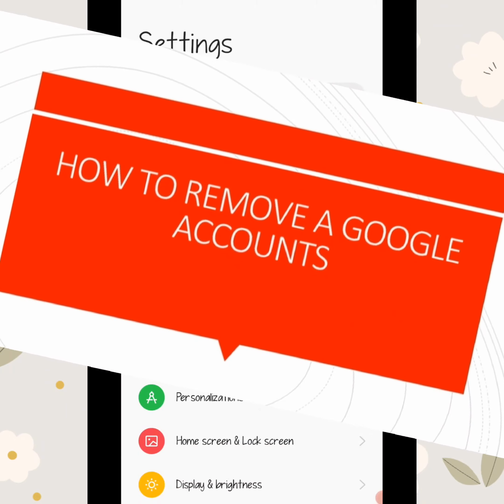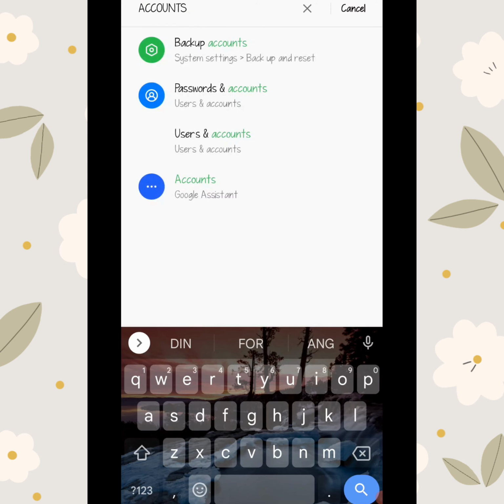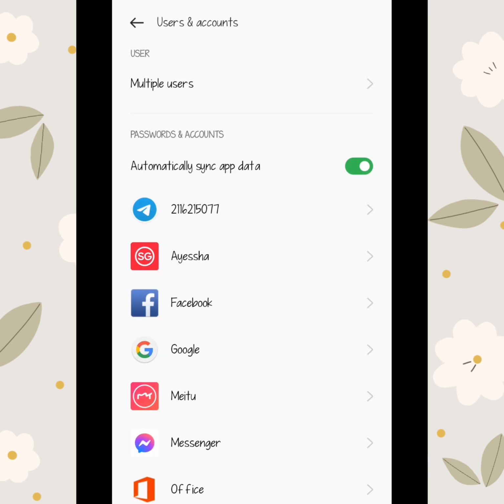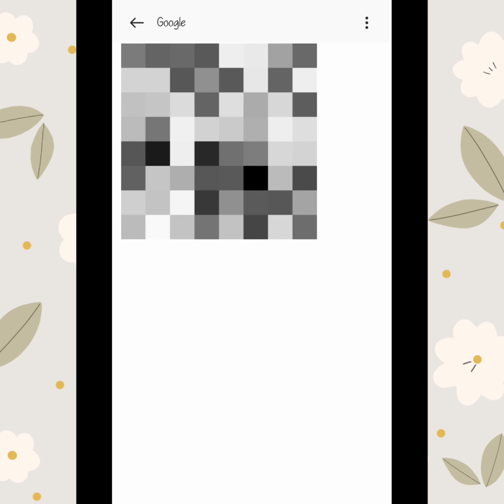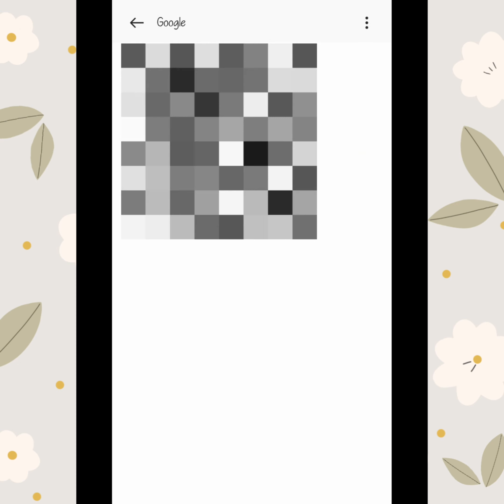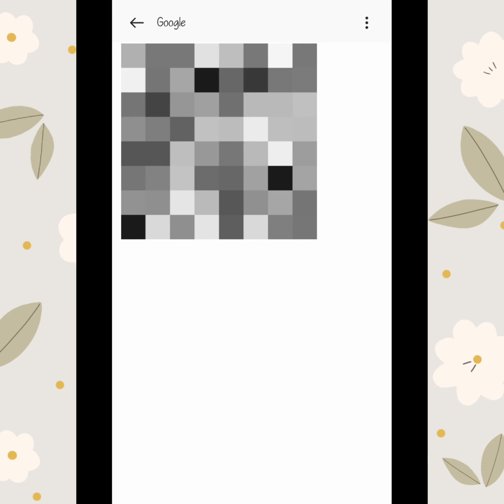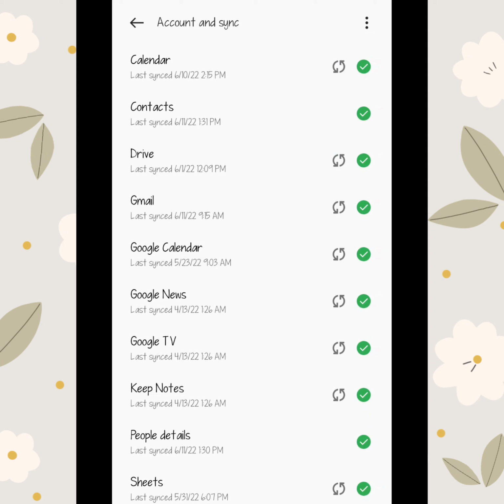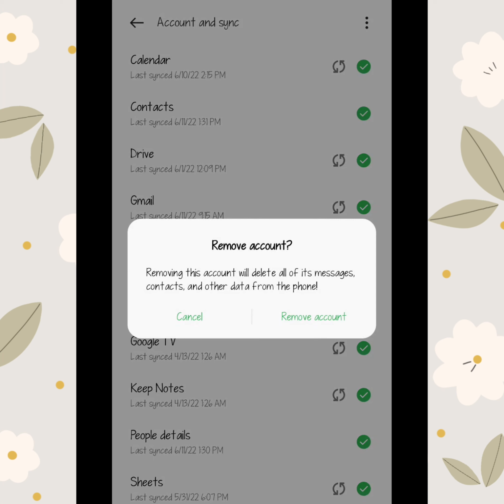HOW TO DELETE A GOOGLE ACCOUNT USERS ON ANDROID PHONE & IOS STEP BY STEP | FULL TUTORIAL